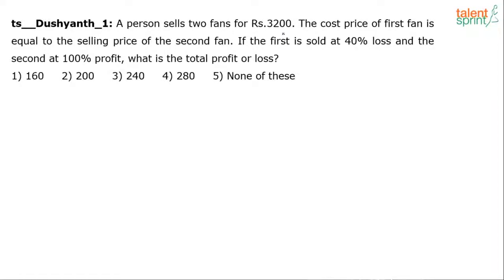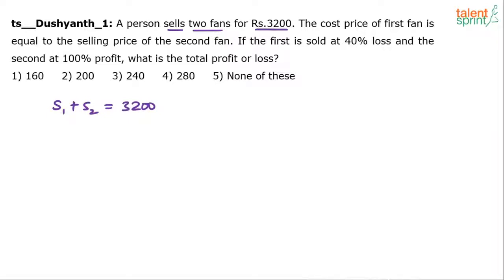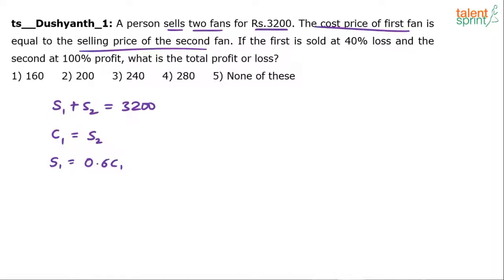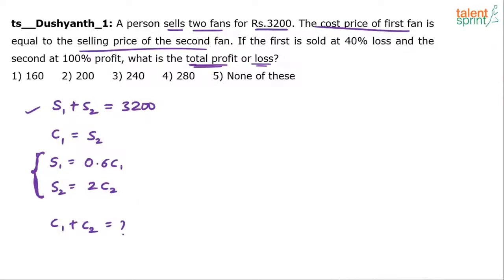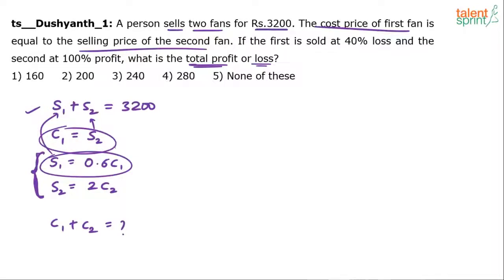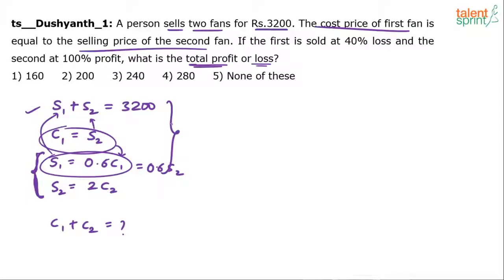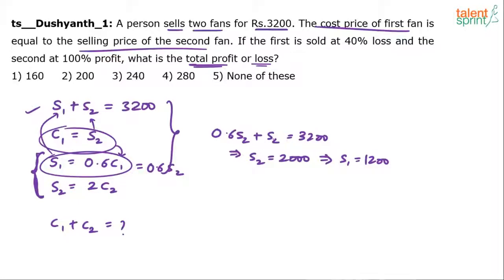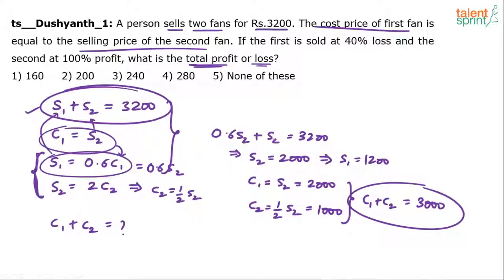Profit and Loss | Additional Example - 51 | Quantitative Aptitude | TalentSprint Aptitude Prep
Happy learning!